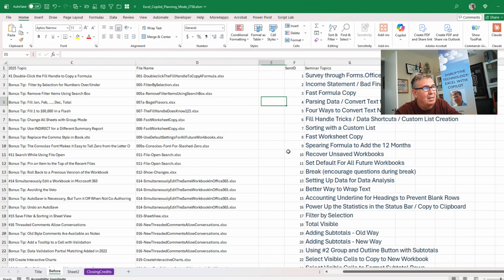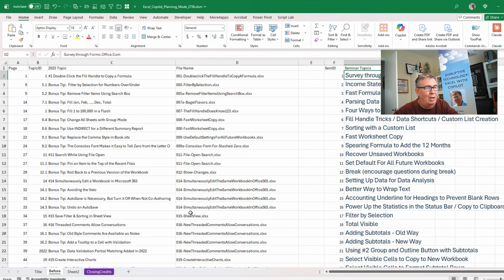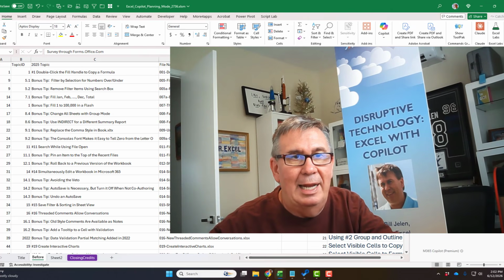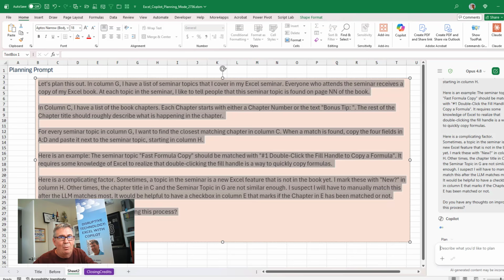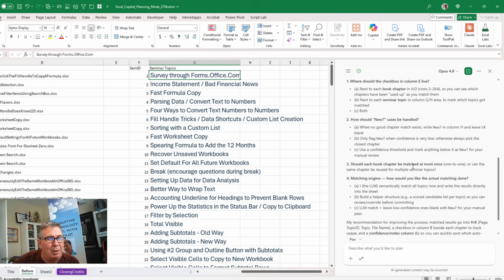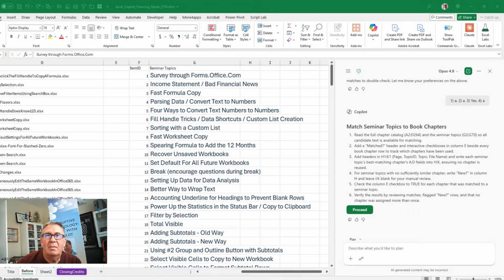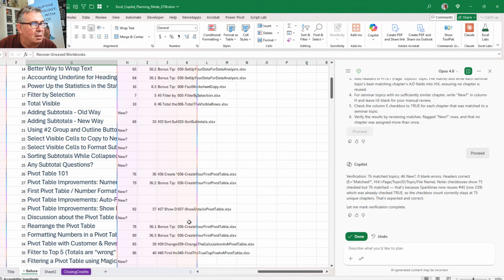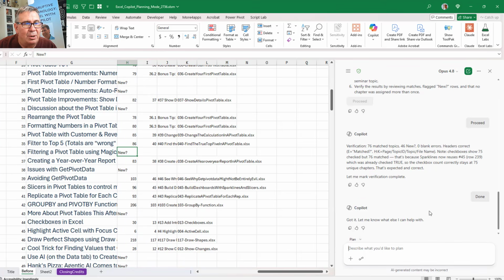Copilot Planning Mode in Excel: Plan Before Editing - 2736a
In this MrExcel video, Bill Jelen demonstrates the new Planning Mode in Copilot for Excel, using a real seminar-prep problem from his Ascend session in Huntsville. Instead of letting Copilot immediately change the workbook, Planning Mode first talks through the task, asks clarifying questions, and builds a plan before editing.

This video is for Excel power users, trainers, analysts, and anyone using Copilot to solve messy workbook problems that are not simple VLOOKUP, XLOOKUP, or fuzzy match tasks. Bill shows why semantic matching matters when short seminar topic names need to be matched to longer book topics.
You will see practical Copilot tips, including moving Copilot back to the ribbon, enabling Allow Editing, choosing the strongest available model, and using Plan before making workbook changes. Bill also explains how Planning Mode handled new topics that were not in the book and asked smart questions about checkboxes, output columns, and one-time chapter matching.

The example highlights a real-world Excel challenge: matching 123 seminar topics to book content when the wording is different, the source material is a year old, and some items are genuinely new. It also connects to broader Copilot workflows such as LLM semantic matching, low-confidence matches, and reviewing AI-generated workbook edits.

If you use Copilot in Excel, this walkthrough shows why Planning Mode can be safer and more useful than jumping straight into edit mode.

Table of Contents(0:00) Introducing Copilot Planning Mode
(0:25) The Huntsville seminar matching problem
(0:55) Why this is not a normal lookup problem
(1:25) Moving Copilot back to the ribbon
(1:55) Choosing the best available Copilot model
(2:25) Starting Plan mode before editing
(3:05) Explaining semantic matching and new topics
(3:50) Copilot asks clarifying questions
(4:45) Approving the plan and switching to Edit mode
(5:25) Reviewing the matching results
(6:10) Why Planning Mode is safer for workbook changes

This video answers these common questions:
What is Planning Mode in Copilot for Excel?
How do I make Copilot plan before editing my workbook?
Can Copilot semantically match Excel topics to book chapters?
How do I move Copilot back to the Excel ribbon?
Why should I choose the highest model in Copilot?
How does Copilot handle topics that are not in the source book?
Can Copilot ask clarifying questions before changing a workbook?
What is the difference between Plan mode and Edit mode in Copilot?
How long does Copilot take to match a large list of topics?
Is Copilot Planning Mode useful for difficult Excel matching problems?